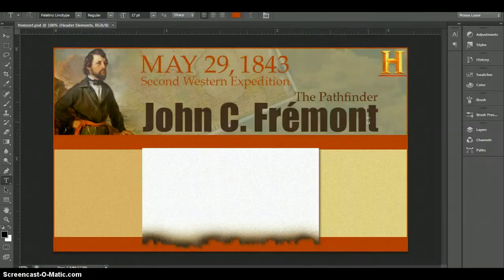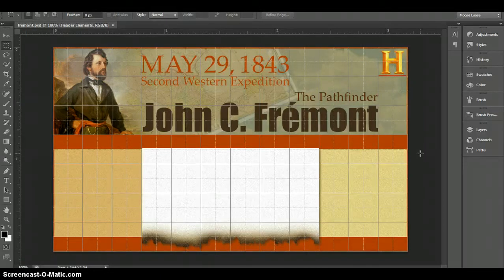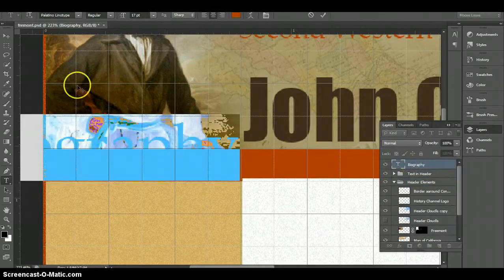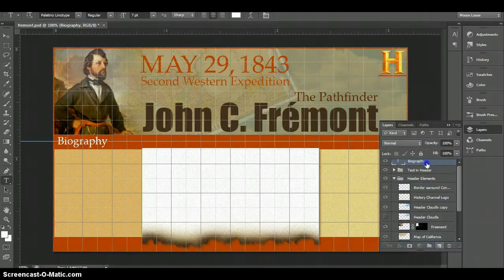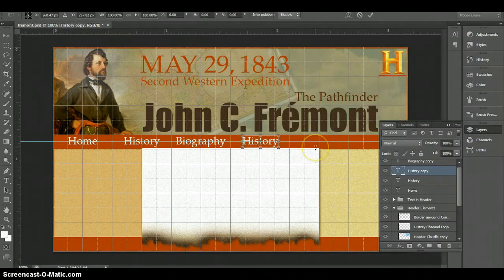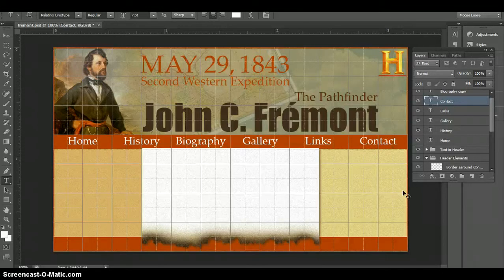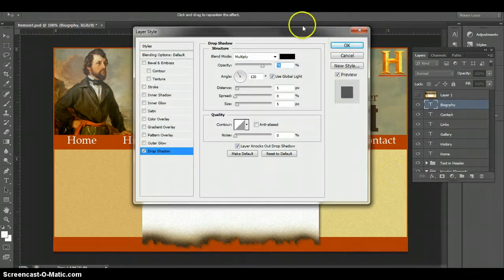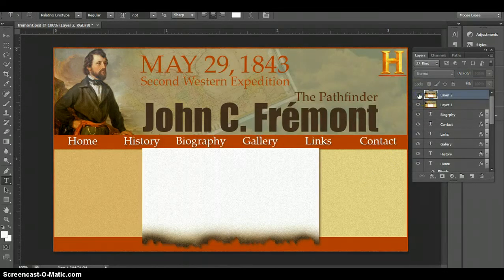Photoshop Slice and Rollover Tutorial